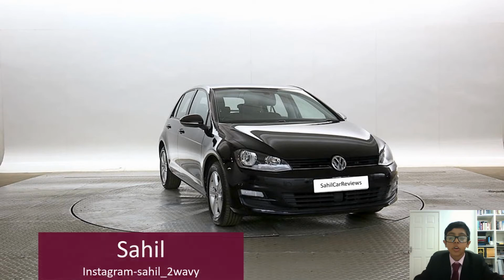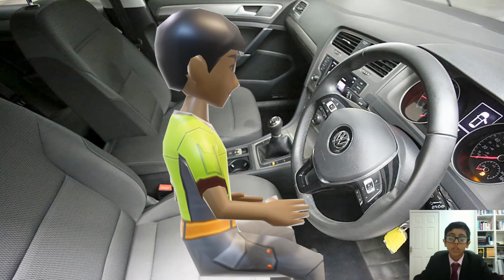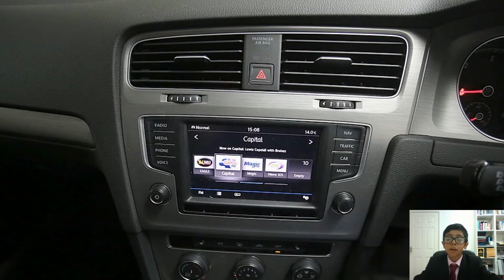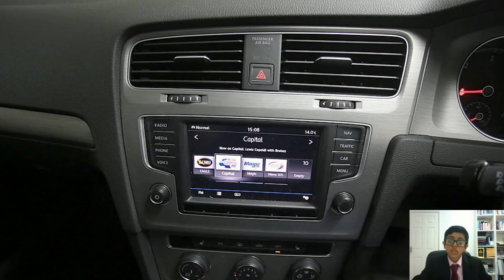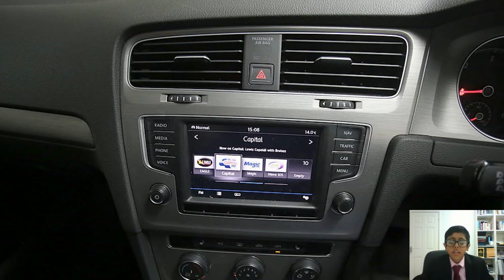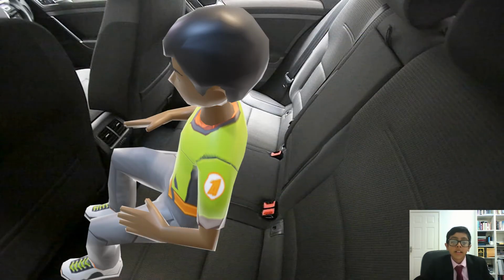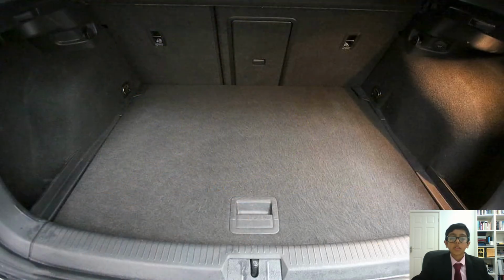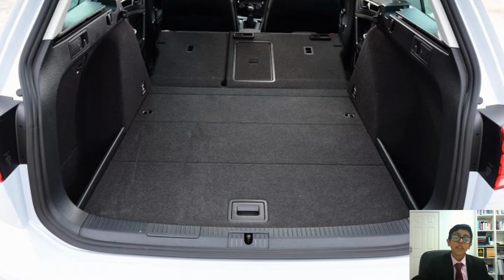SCR/Wow Wheels First Ever Video! | 2016 VW Golf Mk7 Review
Welcome to my first ever video

This is a review of the Volkswagen (VW) Golf MK7, 2016 model.  It is one of the most practical cars on the market.
the VW Golf MK7 is considered expensive because of its high performance.  However it is a versatile car for younger generation as well as for families looking for a fun and speedy ride.
Surprisingly this car is very economical for the performance you get.